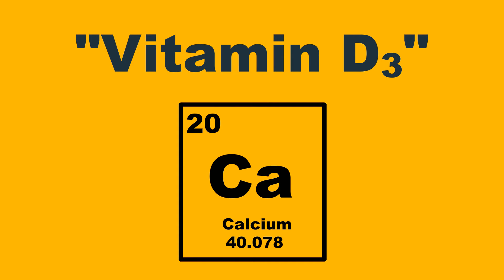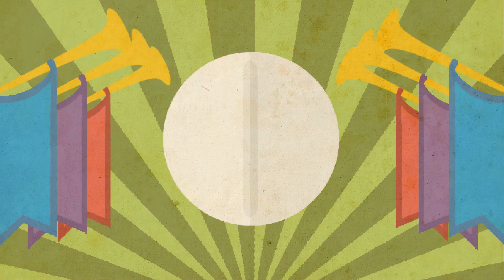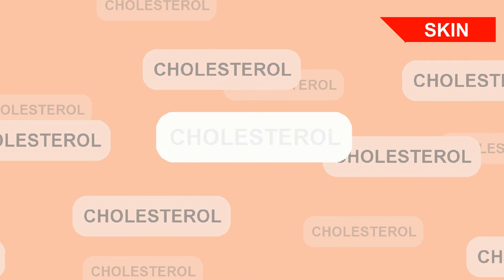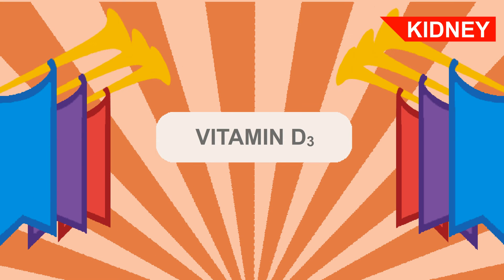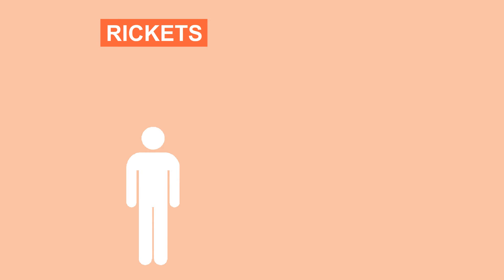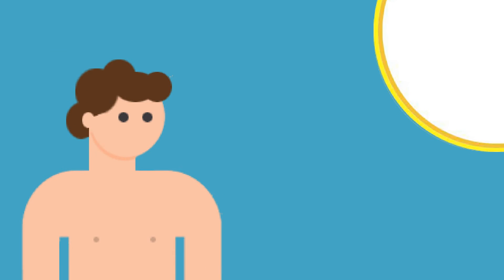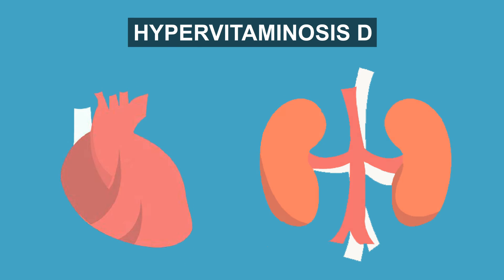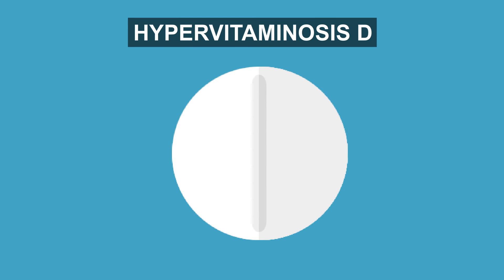Vitamin D: What is it and are you getting enough?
With so many people taking supplements such as multivitamins in an attempt at a healthier lifestyle, does it even work? What exactly is vitamin D? Why do humans need it? Do you need it? Are you getting enough vitamin D?

This video was created by 4DM3 Demystifying Medicine students Jiayu (Tiger) Liu, Jaspreet Nannar, Manu Sharma, Vyshnavi Mahendran and Patrick Kim.

References:

Grant, W., & Holick, M. (2015). Benefits and Requirements of Vitamin D for Optimal Health: A Review. anaturalhealingcenter.

Hc-sc.gc.ca,. (2015). Vitamin D and Calcium: Updated Dietary Reference Intakes - Nutrition and Healthy Eating - Health Canada.

Mayoclinic.org,. (2015). Rickets Symptoms - Mayo Clinic.

Nutri-facts.org,. (2015). Essential Fatty Acids, Dietary Allowance - Nutri-Facts.org. Retrieved 2 November 2015,

Ods.od.nih.gov,. (2015). Vitamin D — Health Professional Fact Sheet.

Wisse, B. (2015). Hypervitaminosis D: MedlinePlus Medical Encyclopedia.